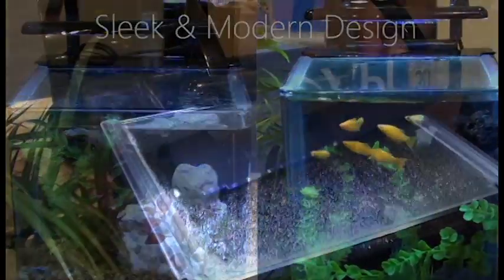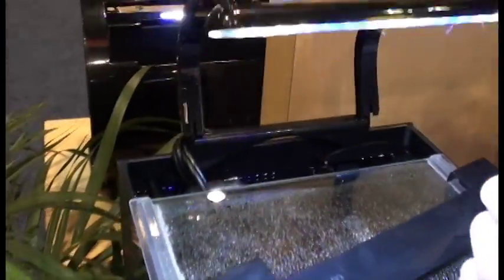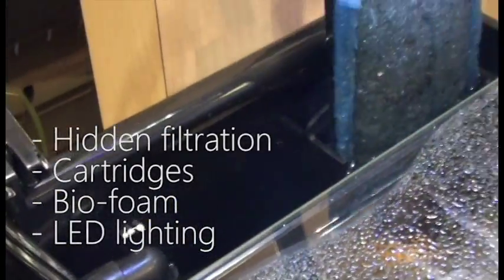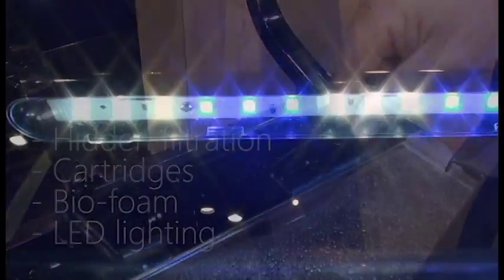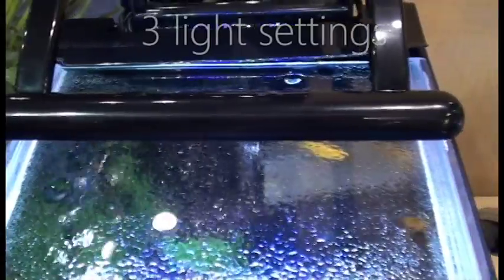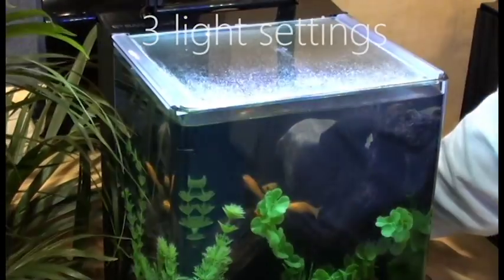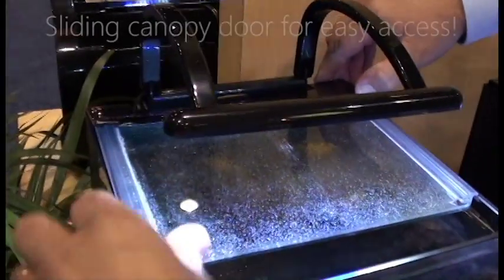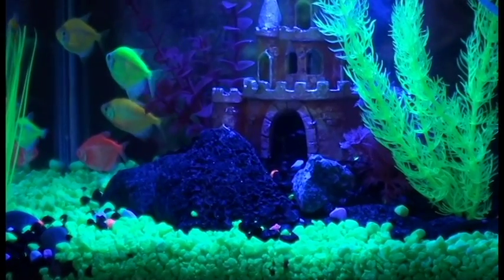Marineland Contour Aquarium Desktop Kit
Marineland’s newest kits are available in either three or five gallon glass aquarium sizes.  All kits feature Marineland 3-stage hidden filtration with a Rite-SizeTM Z Cartridge and Marineland Bio-Foam® (included in the kit), and include an adjustable flow filter pump.  Bright white and blue energy efficient LED lights feature a 3-way switch (toggle between white and blue, off, and blue-only settings).  The white LEDs create a shimmering light in the water that mimics the underwater effect of sunlight, and the blue LEDs produce a relaxing moonlight glow.  The kits feature either a hinged or sliding glass canopy for easy feeding and water care dosing.  These easy-to-assemble kits are beautifully designed and easy to maintain.